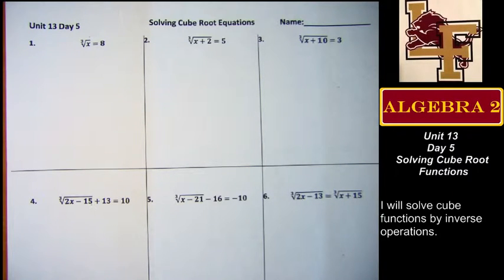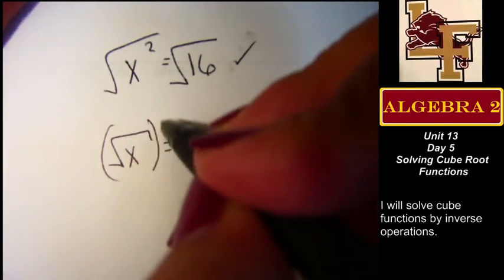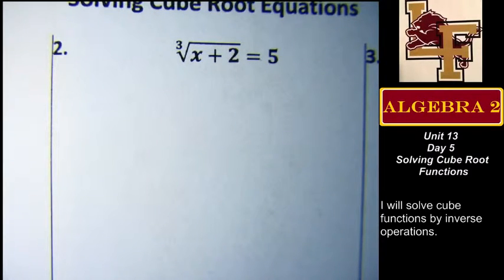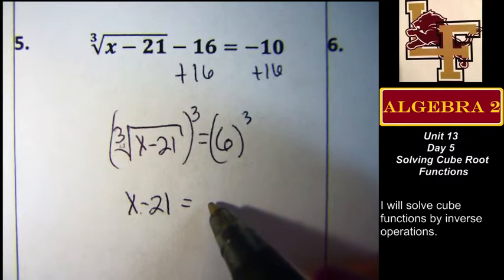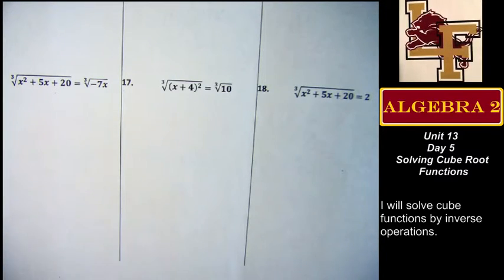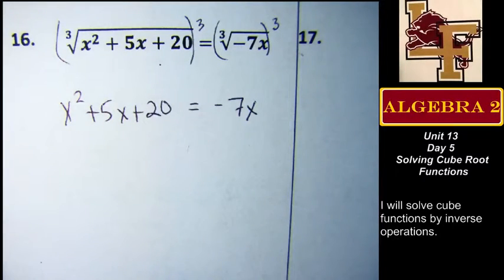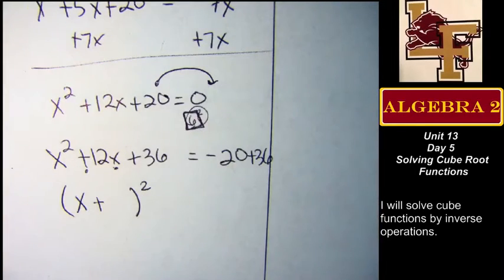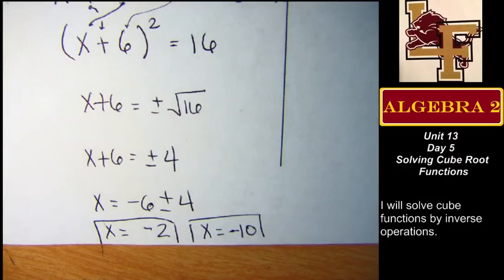A2: Unit 13 Day 5 - Solving Cube Root Equations